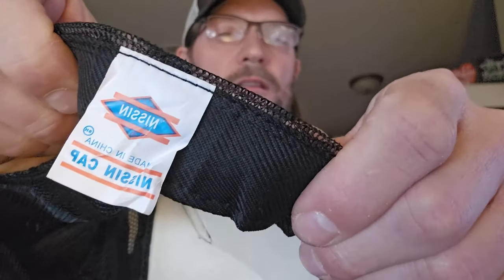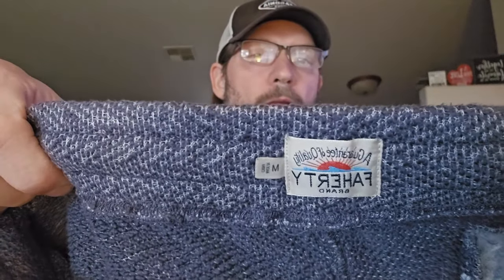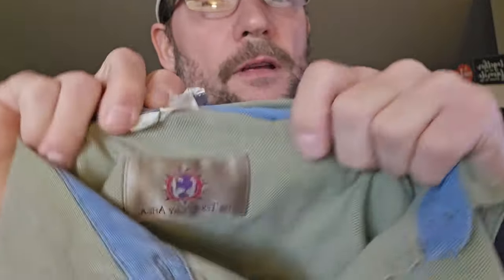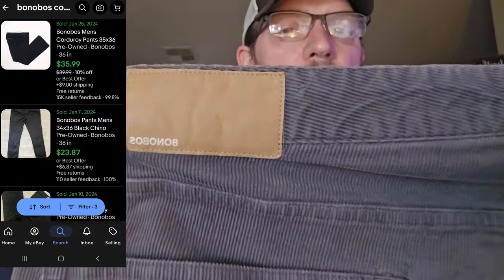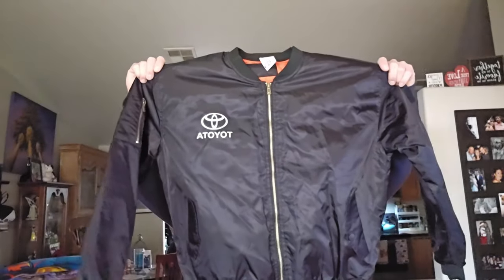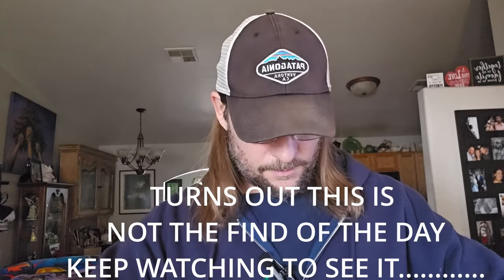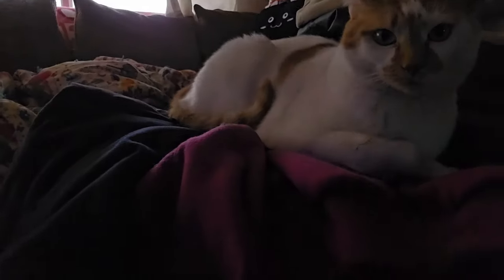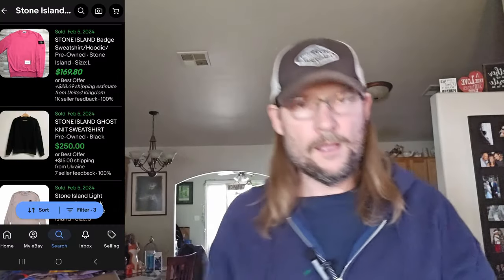Semi-Epic Thrift Haul- Men's Brands To Resell- Patagonia Stone Island Vintage Adidas Faherty........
Haul video. 21 items purchased. Cats make an appearance. Shout out to Matt@ThriftALife for the tip on Pelagic, and lots of tips on lots of things I was one of the first subscribers! Still my favorite channel on Youtube. In fact, Matt was the reason I finally started this channel, he has a video where he encourages starting a channel, it only took me two years or something stupid.